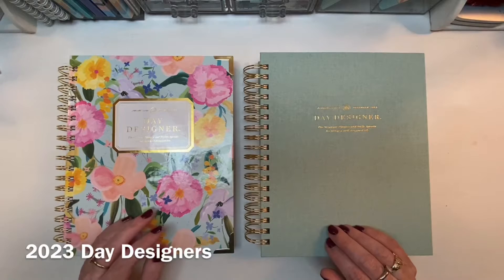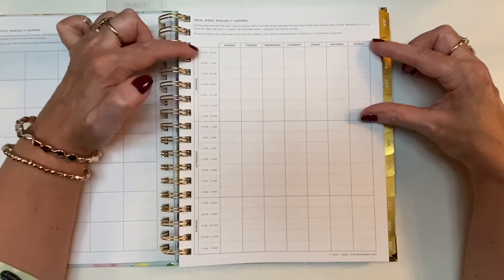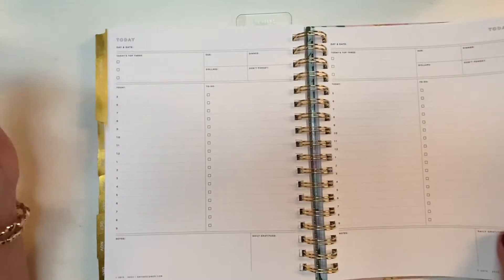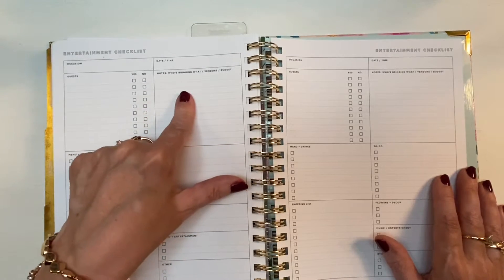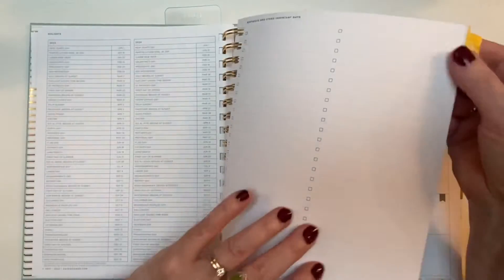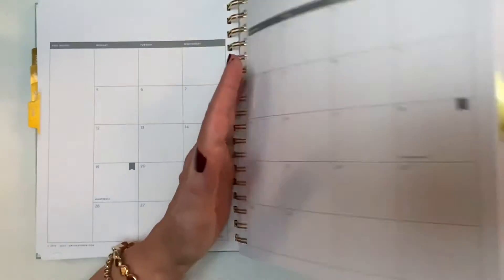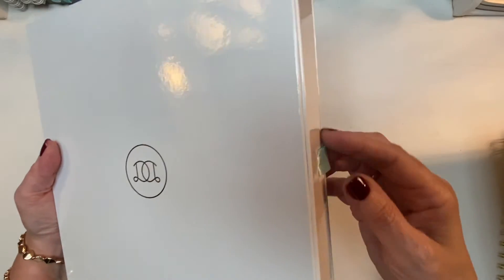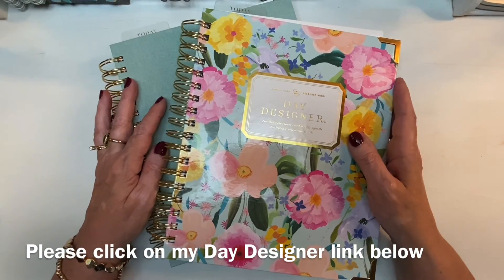NEW 2023 DAY DESIGNERS! | WEEKLY & DAILY WALK-THROUGH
Let me know if you have questions about the 2023 Weekly and Daily Day Designers!

PLANSARAHPLAN10